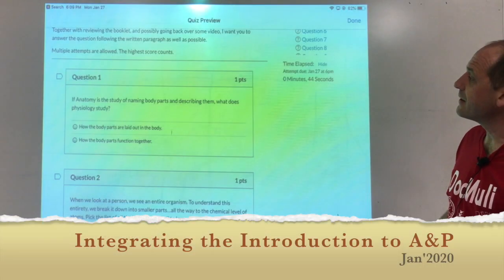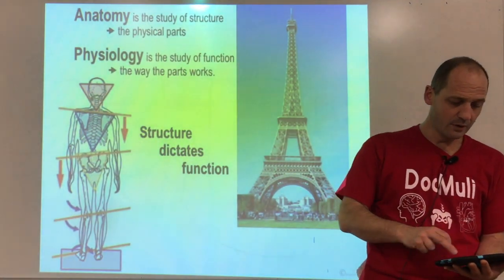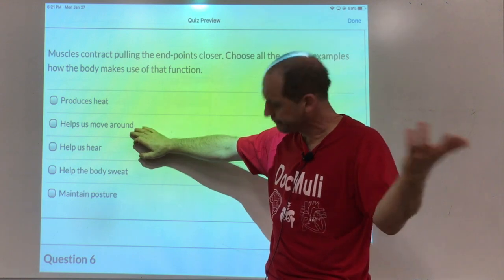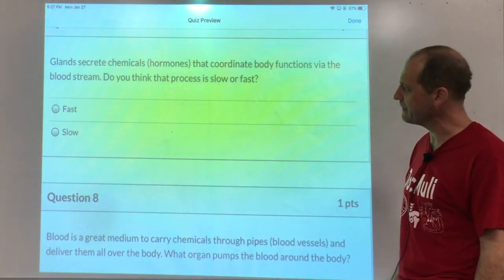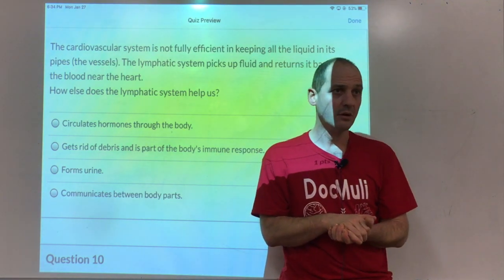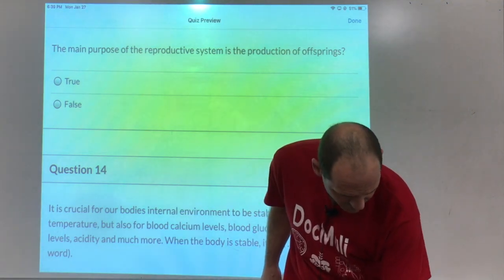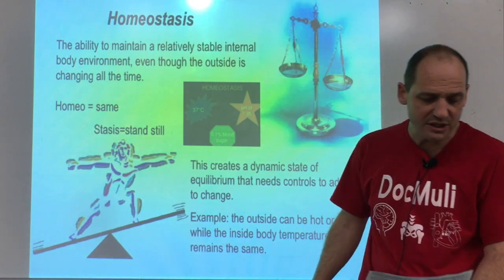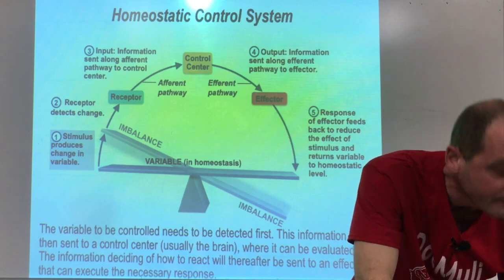Integrating Intro to A & P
This video introduces  Anatomy & Physiology.